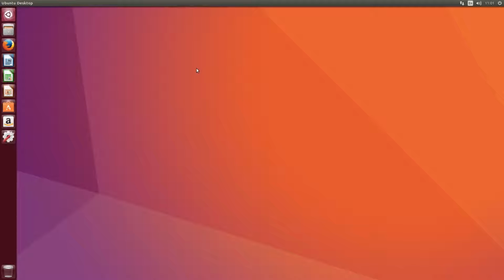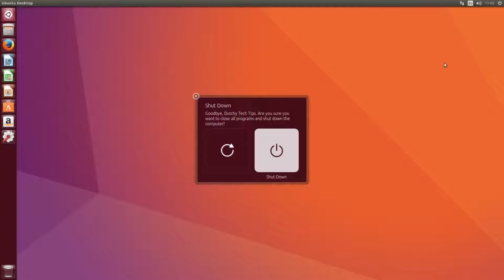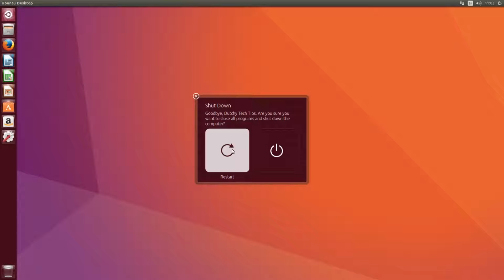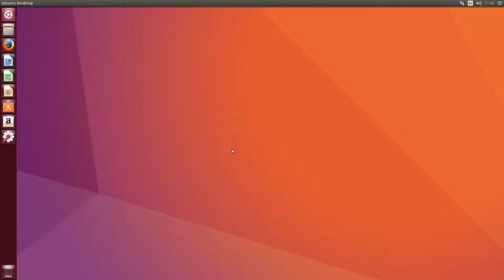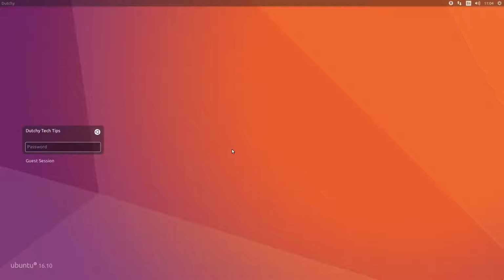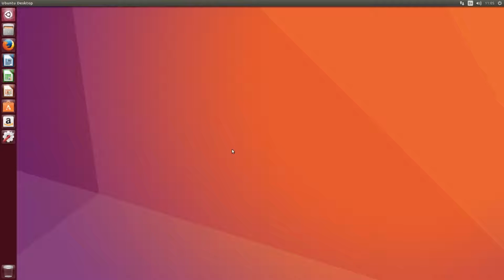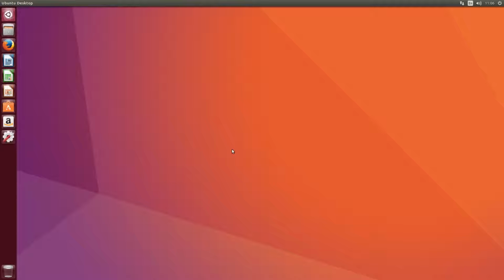How To Restart Ubuntu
If you are new to Ubuntu or don't know how restart / reboot the Ubuntu Operating System, Then this video is for you. This will show you step by step on how to correctly perform this action.